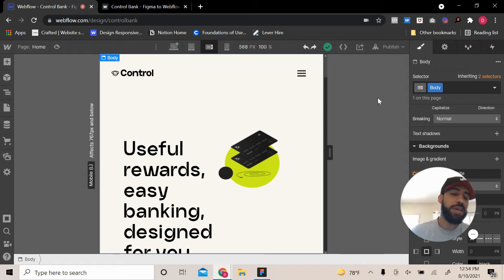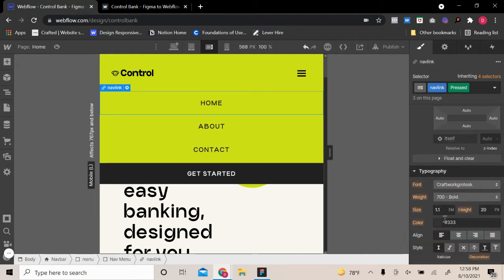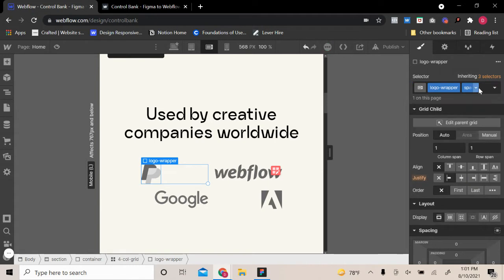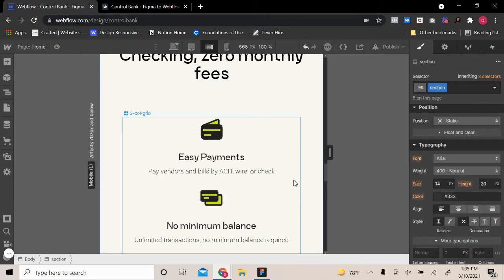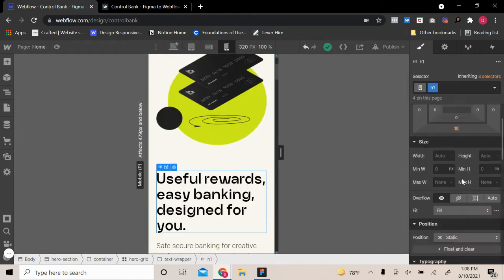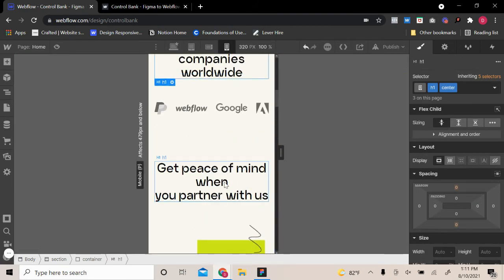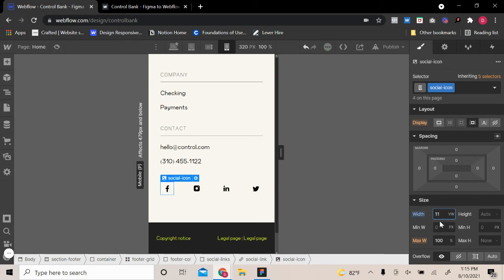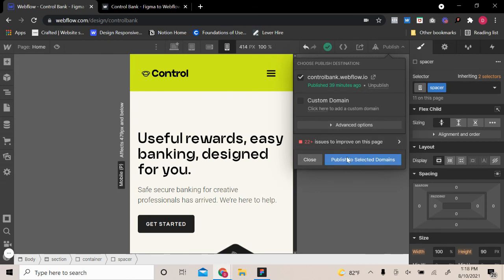From Figma to Webflow: Full Landing Page Build (2/2) Responsive Design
In this video, we take a concept landing page from a client brief from Figma design over to Webflow. This time, we're making it responsive for tablet and mobile breakpoints!